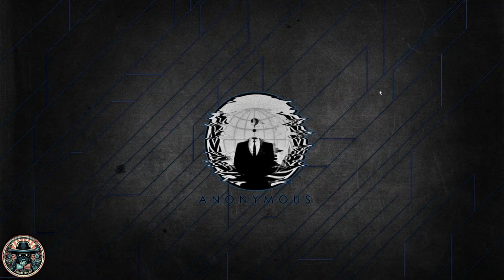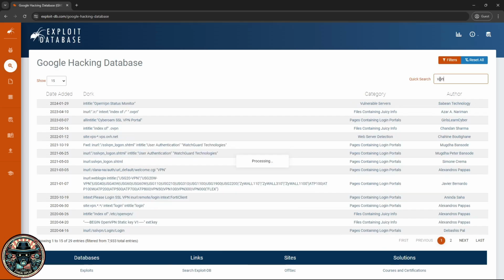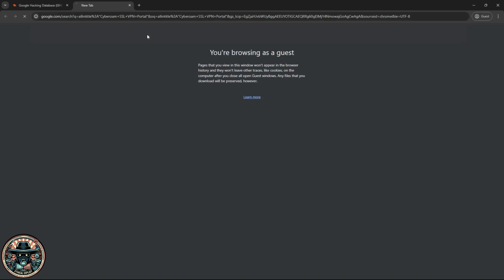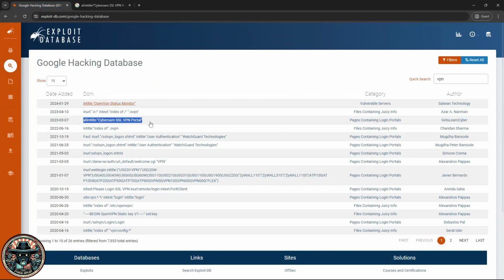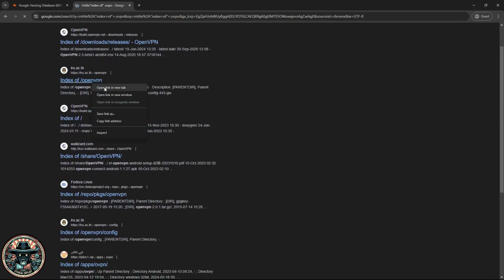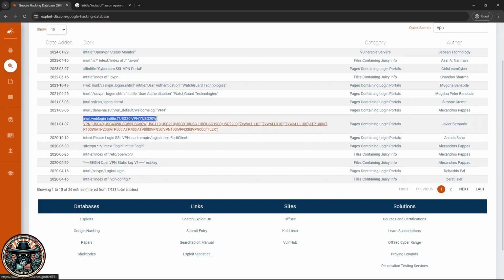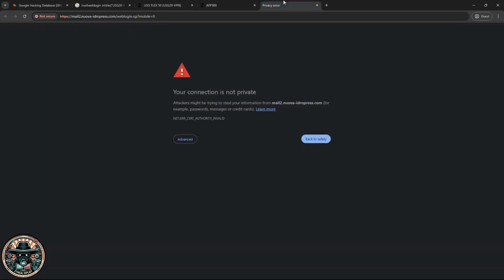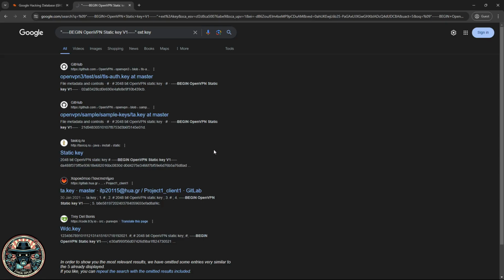Find VPN server information about your target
we'll explore how to collect VPN information about your target using google dork. Whether you're a cybersecurity enthusiast, a network administrator, or someone interested in learning more about VPNs, this tutorial will guide you through the process step-by-step.

Stay Curious. Stay Ethical. Stay Secure.